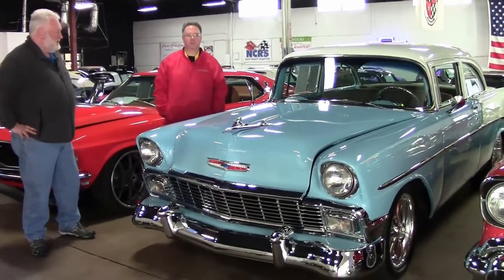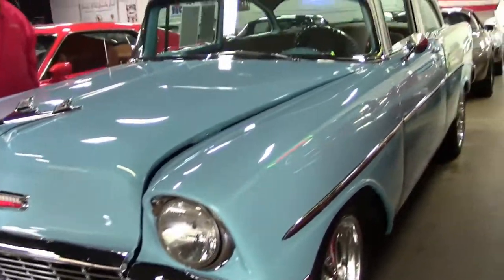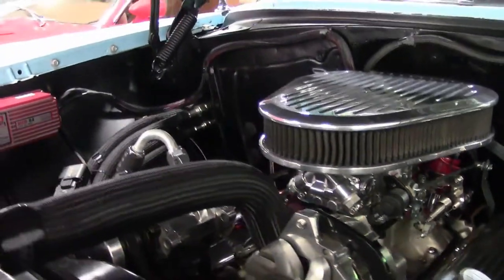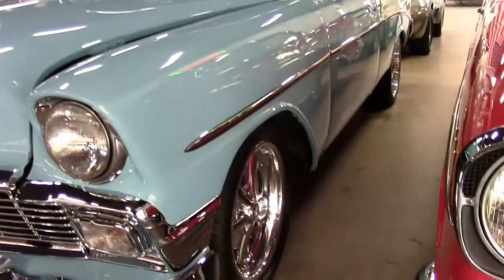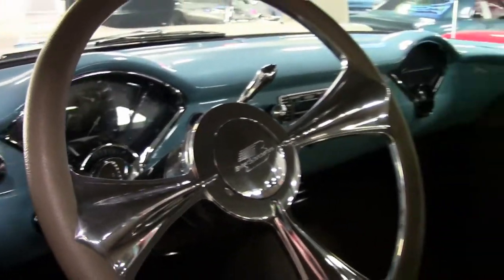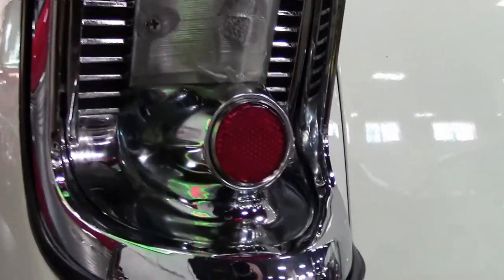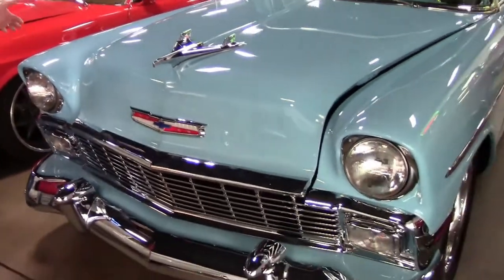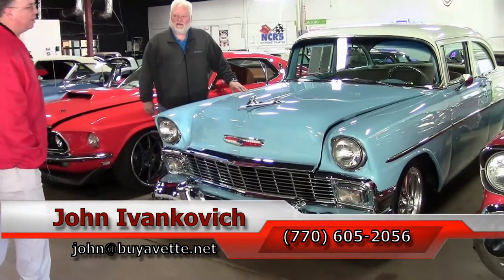1956 Chevrolet 210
1956 Chevrolet 210 For Sale

Light Blue/White exterior, Tan interior. 383ci V8 engine, automatic transmission.